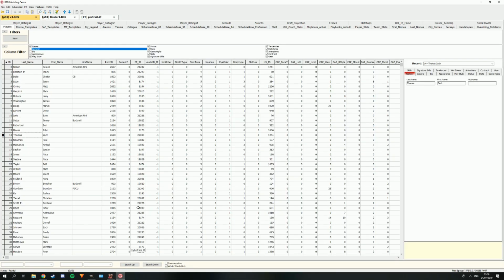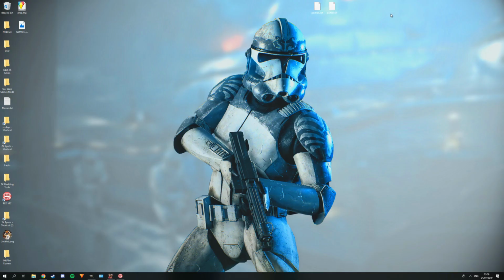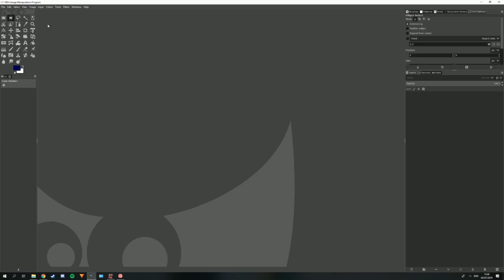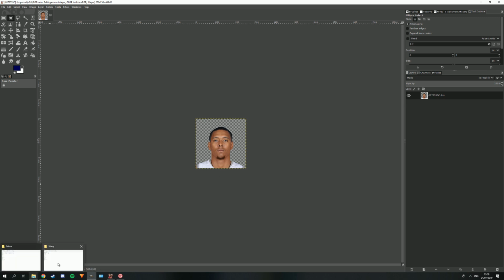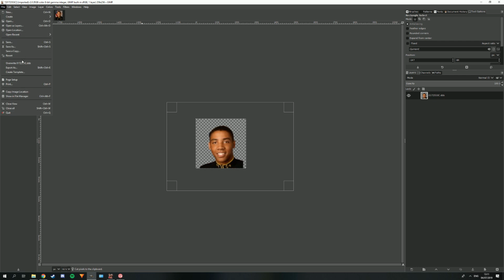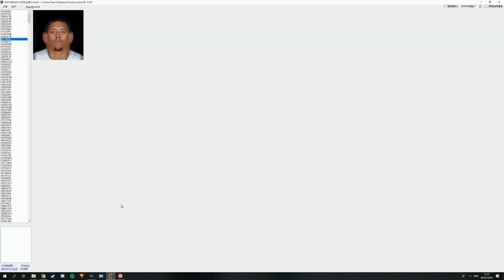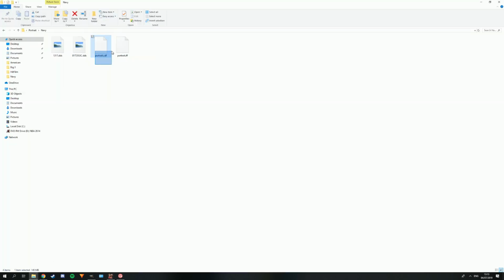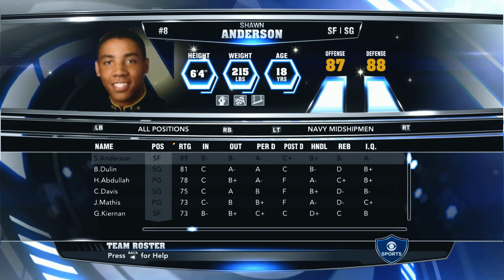How to Create Custom Portraits - NBA 2K14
If you have any questions just leave them down below and I will help out in what way I can :D